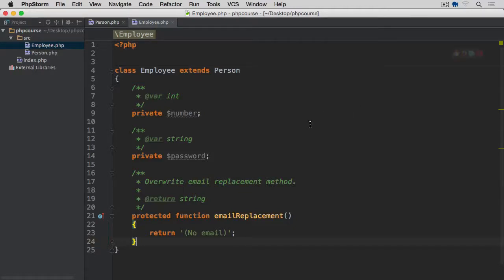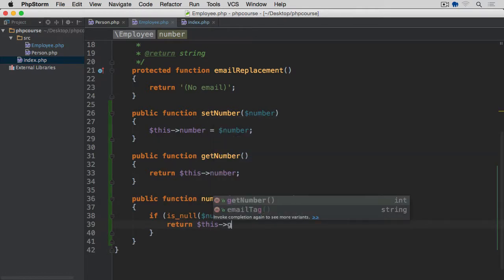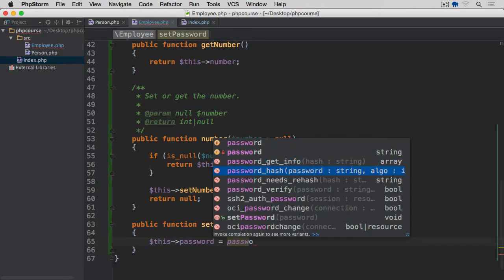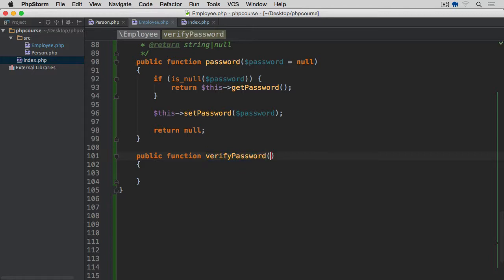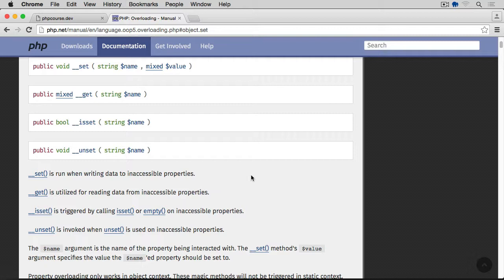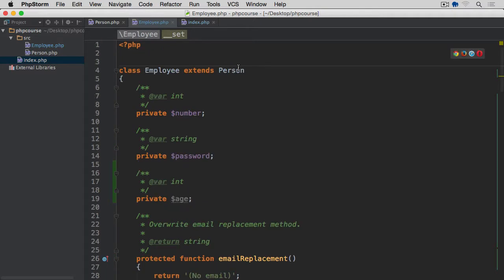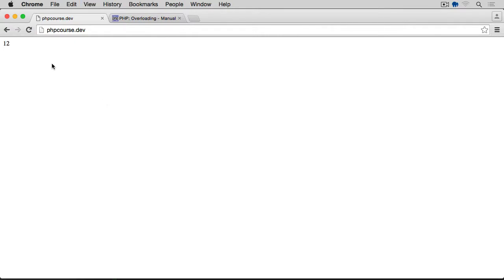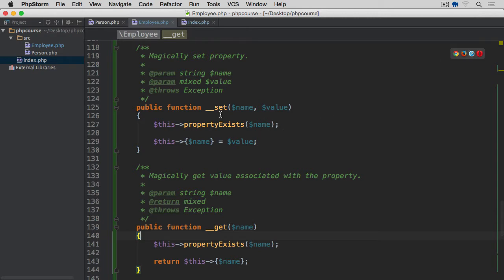03-03: Mutators and accessors